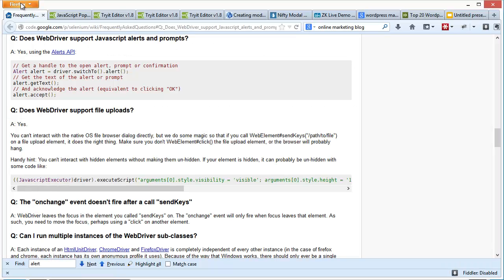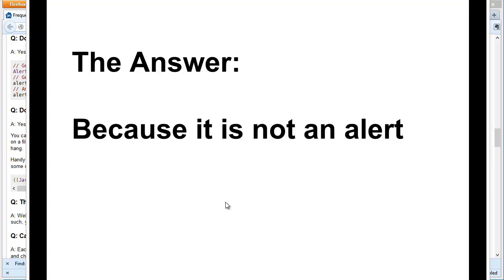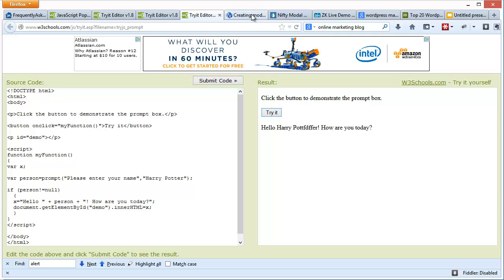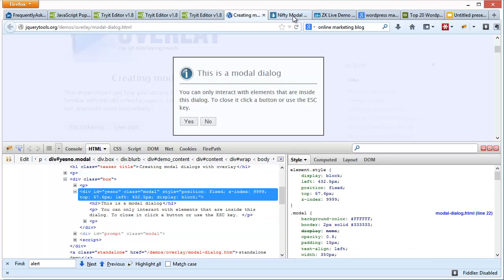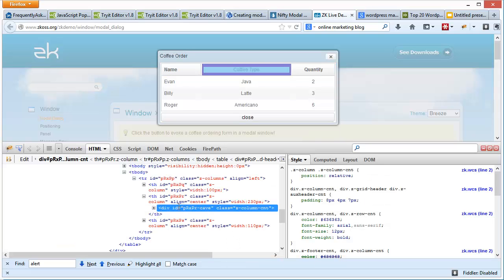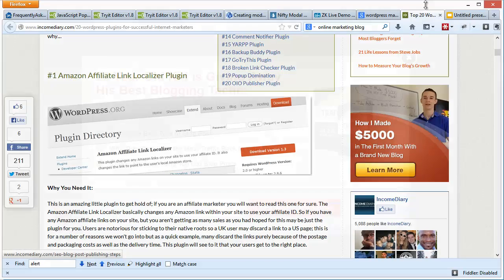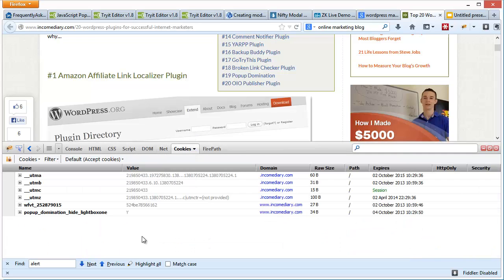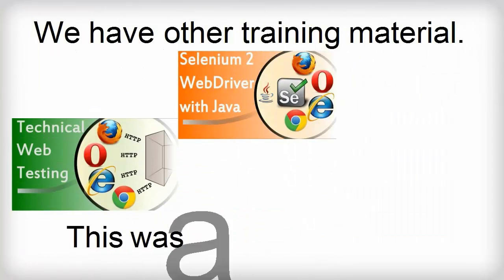Why Does Selenium Not Handle Alerts?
has more videos and tutorials on Selenium WebDriver

A common FAQ I receive is "Why does Selenium not work with my Alert?"

The answer I have given, in every single instance, takes the form "The thing you think is an alert, is not an alert"

The video shows you what an Alert is, and some things you might mistake for an alert.